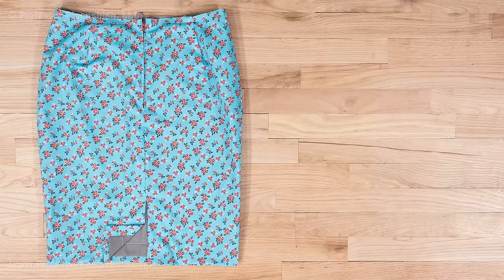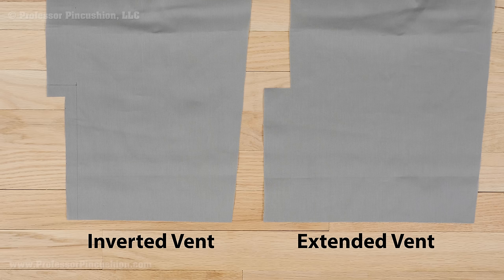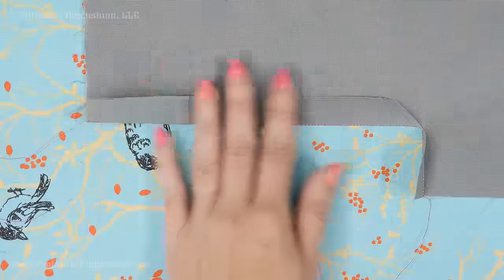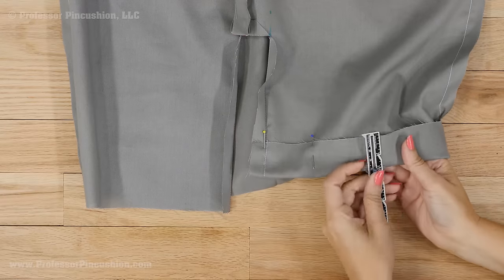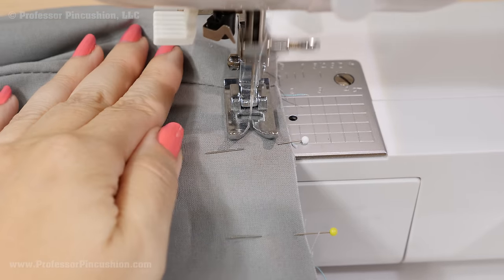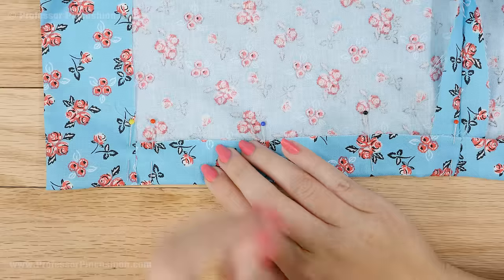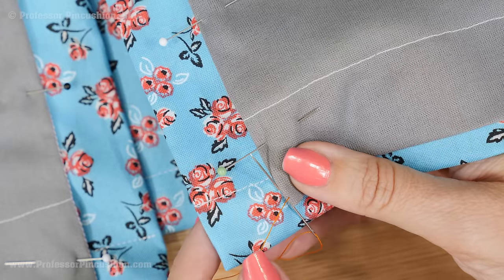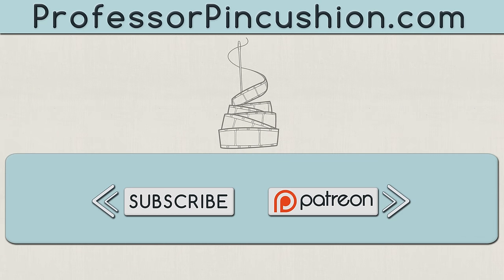How to Sew a Lining in a Skirt with a Slit - Vent Extension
Wondering how to put a lining in a skirt with a slit - vent extension? This tutorial removes the mystery and takes you step-by-step through the process.